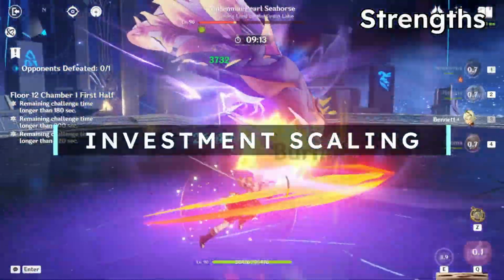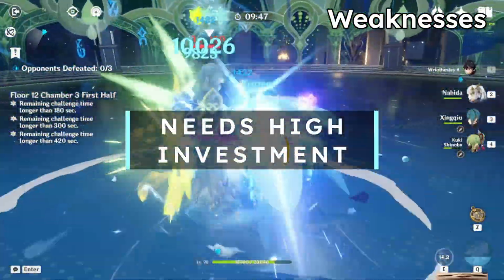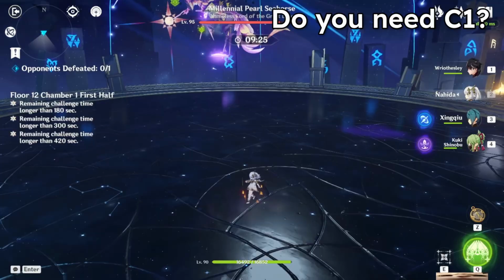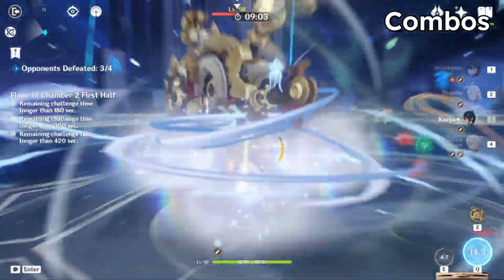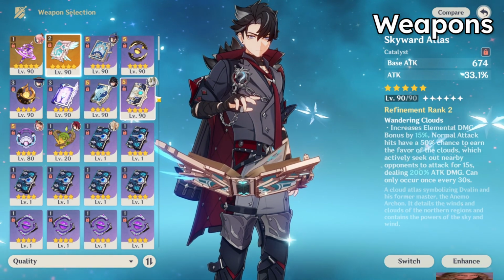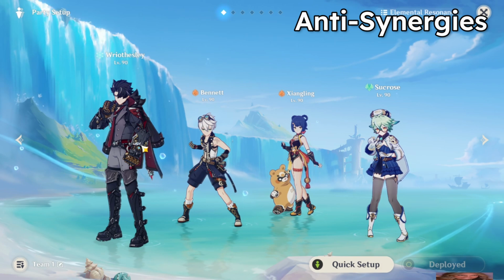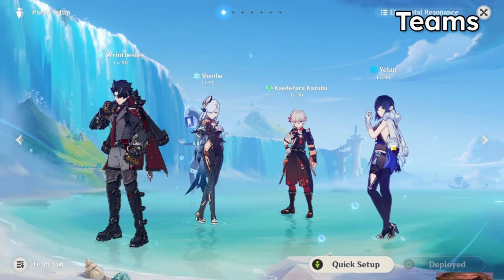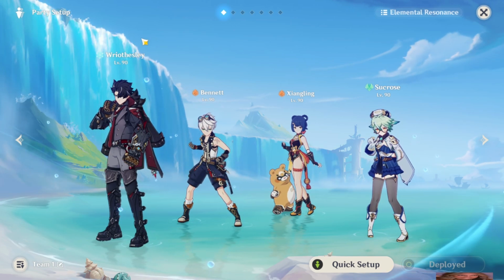C0 Wriothesley In-Depth Guide | Tips, Builds, Teams, etc. | Genshin Impact 4.1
This video takes a deep dive at what Wriothesley has to offer at C0. Discussion revolving around his C1 is included, but C0 is where the majority of the analysis and recommendations are based on.

✧ TIMESTAMPS ✧
00:00 - Intro
00:12 - Strengths
02:25 - Weaknesses
05:27 - Does He Need C1?
07:20 - Tips
09:02 - Combos
10:43 - Builds
14:44 - Teams
19:58 - Zajef Team LETHIMCOOK
21:56 - Floor 12 Abyss Demonstration